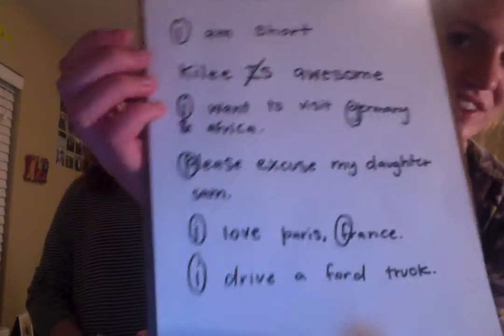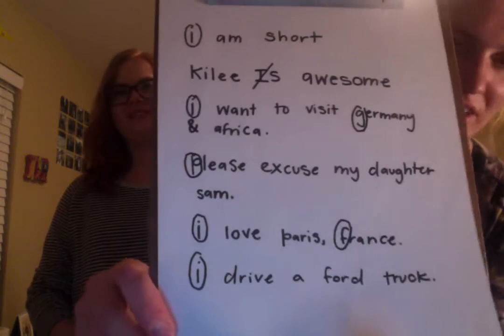Teaching Grammar TESOL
Hannah Murphy teaching grammar to Kilee, an ESL student. This lesson is on capitalization within sentences.